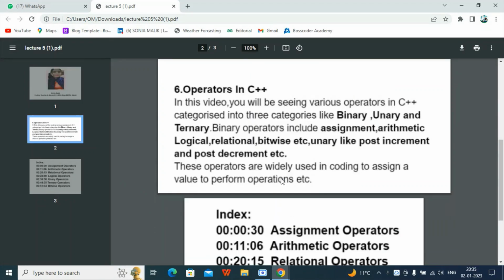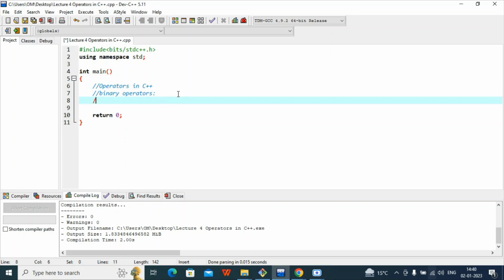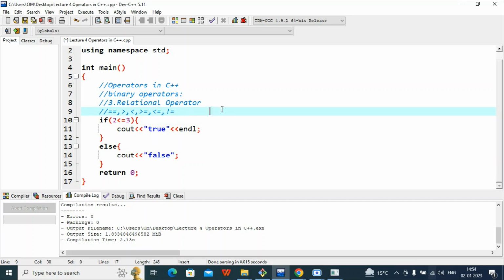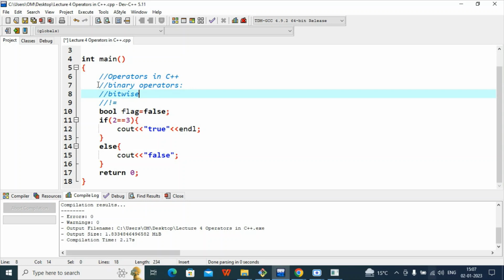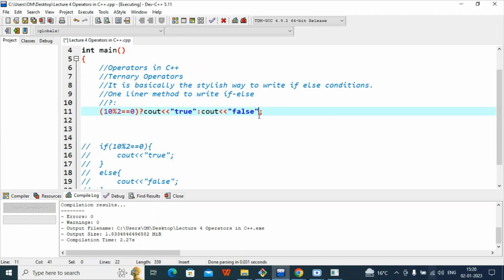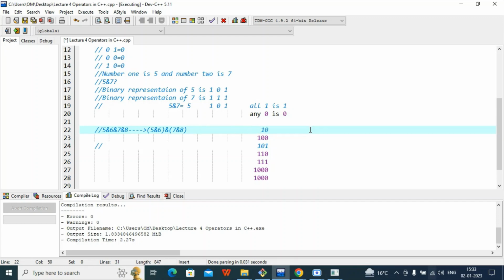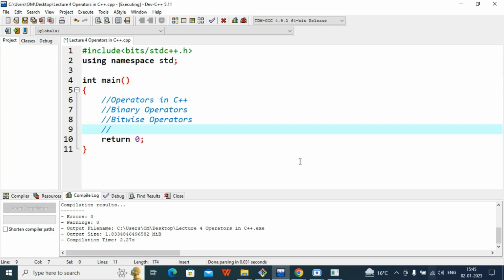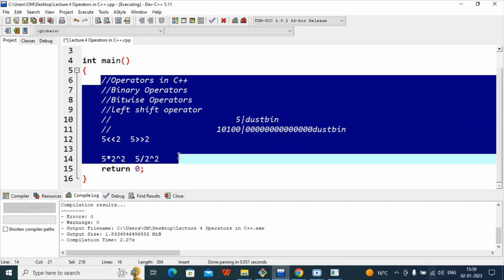5. Operators In C++ | C++ Tutorial | Lecture 5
In this video, you will be seeing various operators in C++ categorised into three categories like Binary ,Unary and Ternary.Binary operators include assignment, arithmetic
Logical, relational, bitwise etc. unary like post increment and post decrement etc.
These operators are widely used in coding to assign a value to perform operations etc.

Chapters:
00:00:00 Getting started with Operators In C++
00:00:30  Assignment Operators
00:11:06  Arithmetic Operators
00:20:15  Relational Operators
00:28:40  Logical Operators
00:38:58  Unary Operators
00:44:35 Ternary Operators
00:51:04  Bitwise Operators